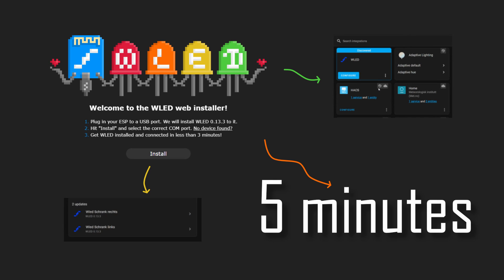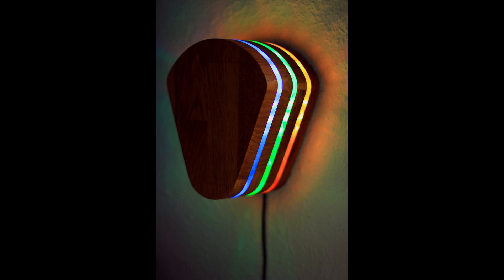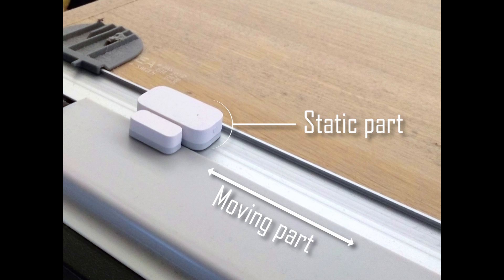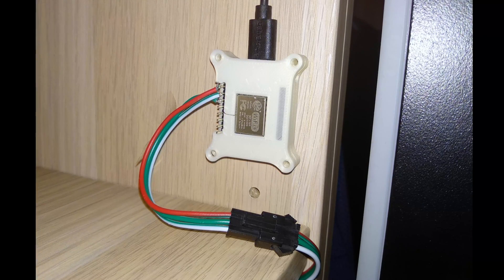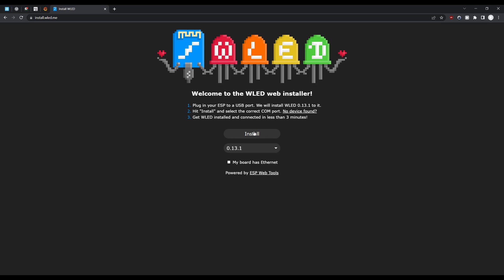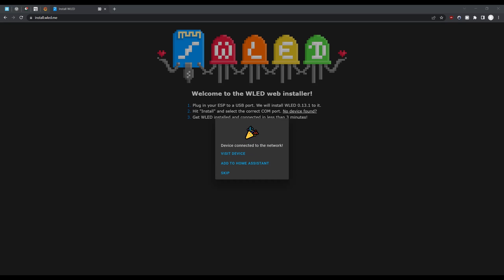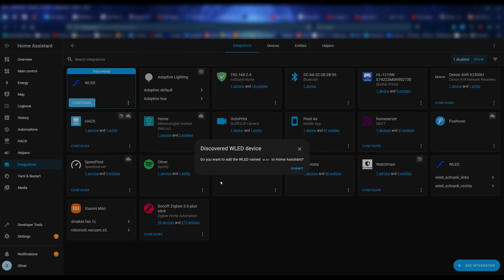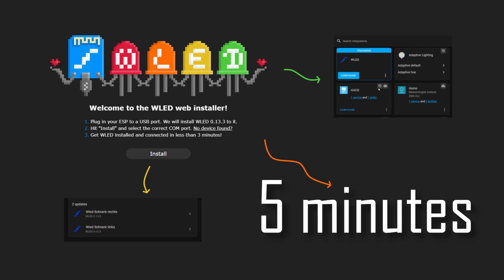WLED + Home Assistant - can the installation be any easier? 5 minute guide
WLED is a powerful open source software to control digital LEDs and works really well with Home Assistant. The installation process is easier than ever if you follow this under 5 minute guide.

00:00 Intro
00:24 What is WLED?
00:58 Automatic wardrobe lights
01:18 What is Home Assistant?
01:28 Hardware
02:07 WLED installation
03:06 WLED web UI
03:26 Home Assistant integration

WS2811 LED strip
WS2812B LED strip
Power supply
Aqara Door sensor
D1 Mini controller